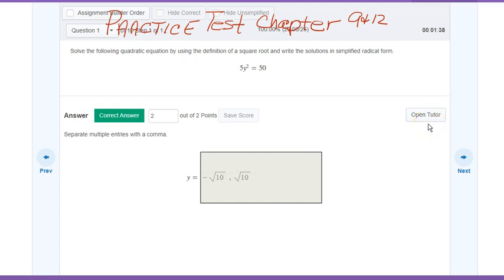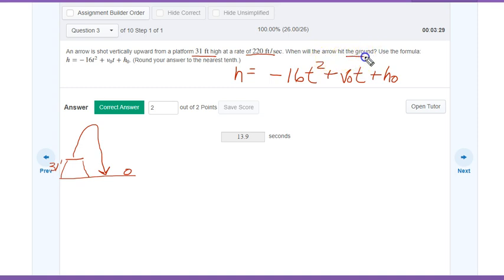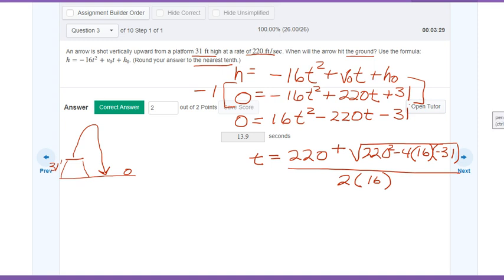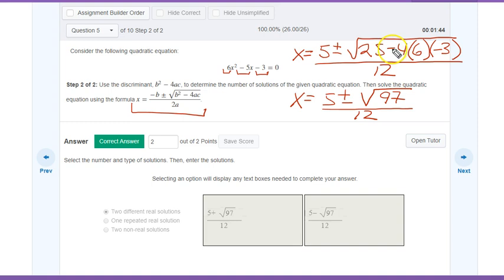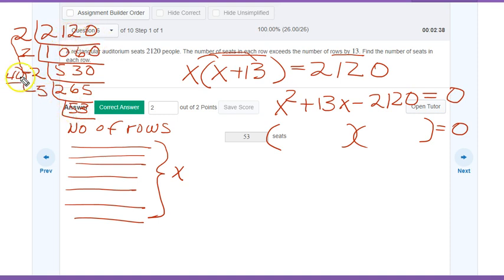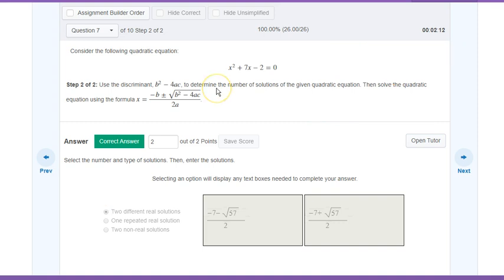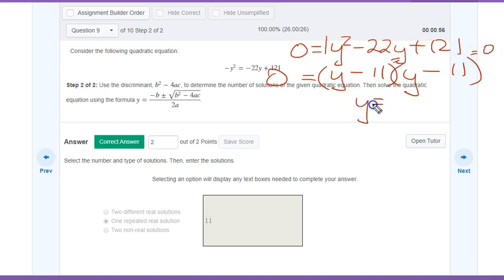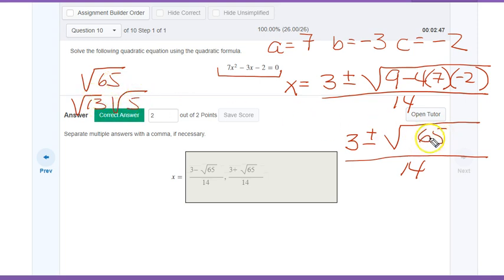Practice Test Chap 9&12 F19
Write out and work each example...